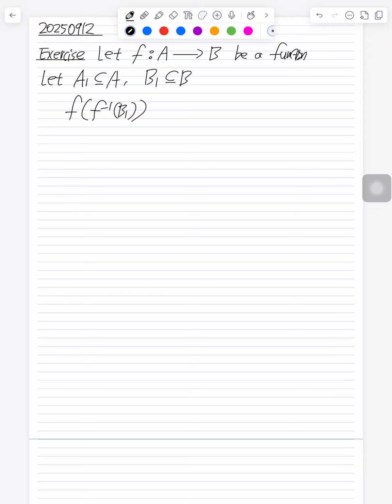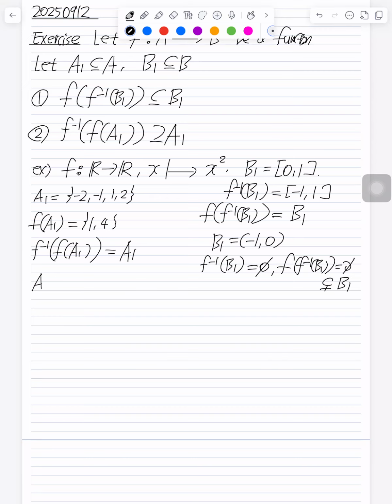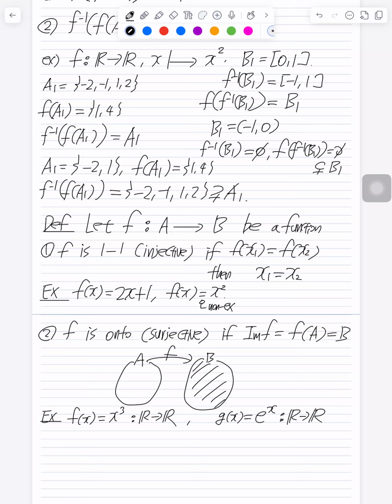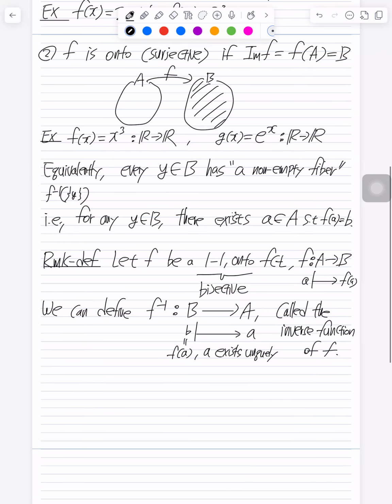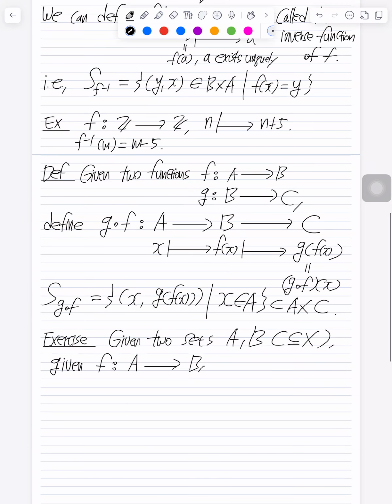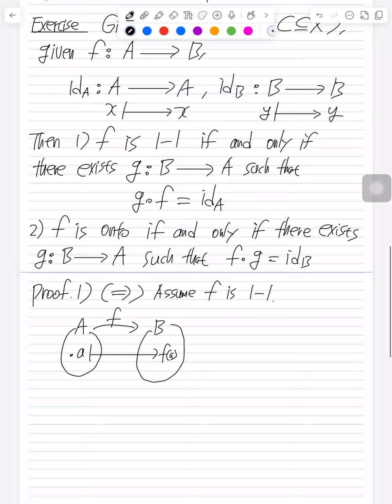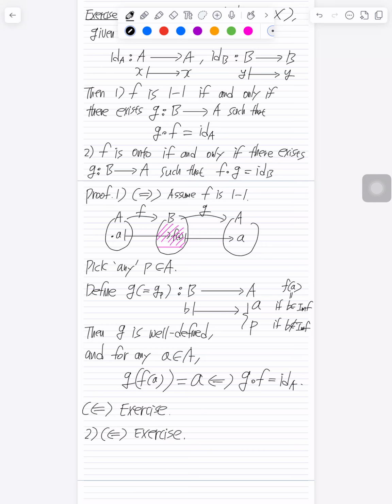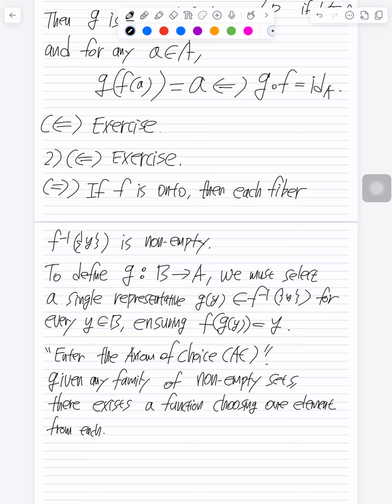[Basic to Grad Math Series] 2. Basic Set Theory - Part B